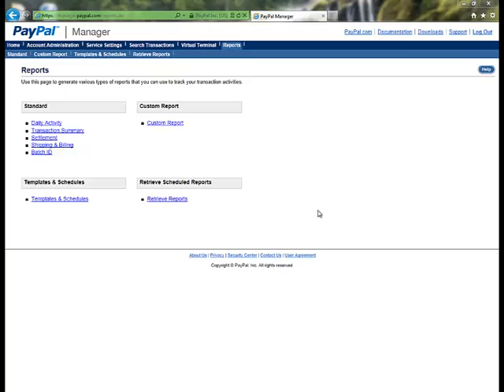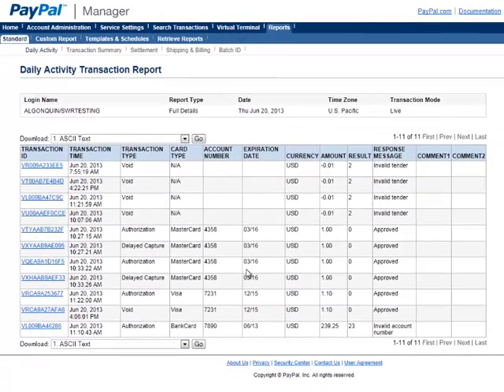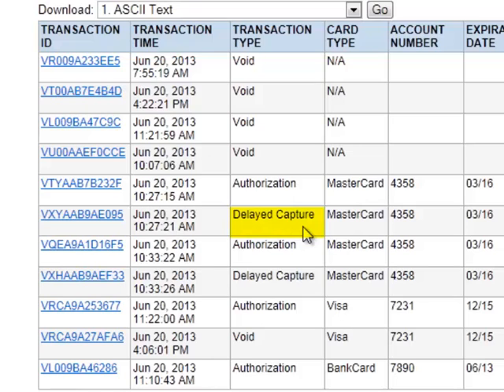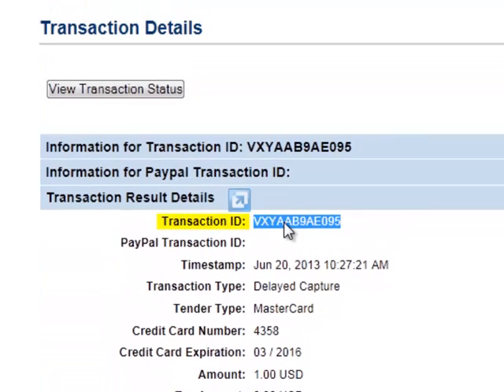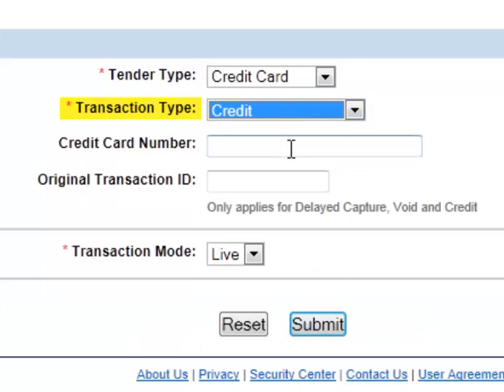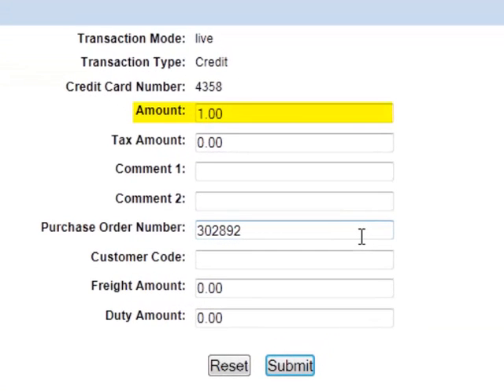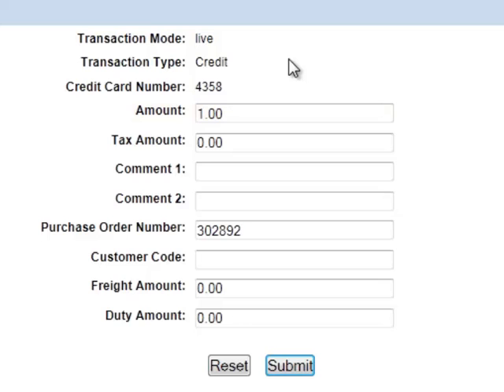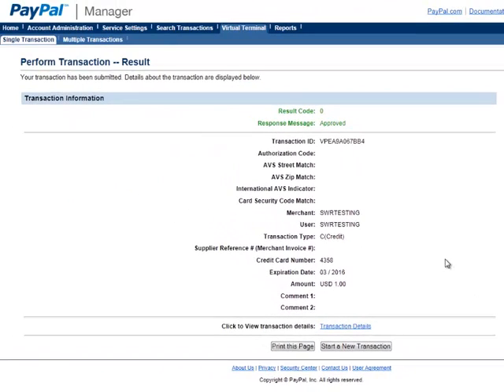How to Credit a Previously Run Transaction Using PayflowPro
A short video on how to Credit a previously run transaction using PayflowPro.